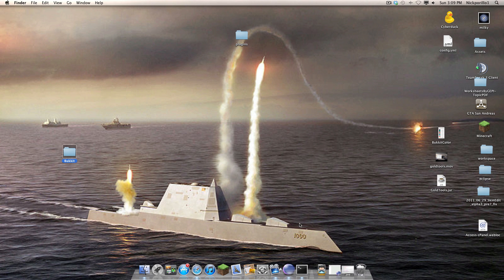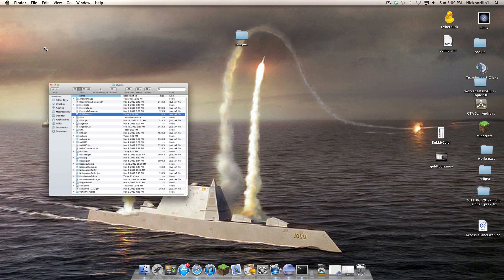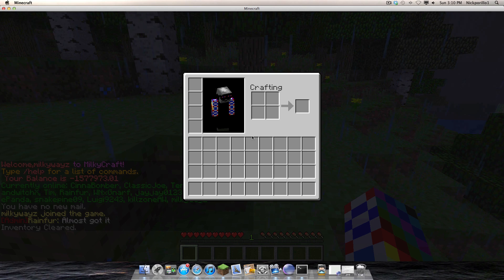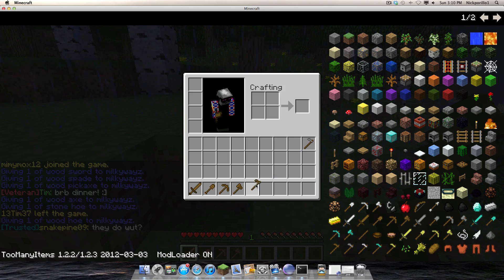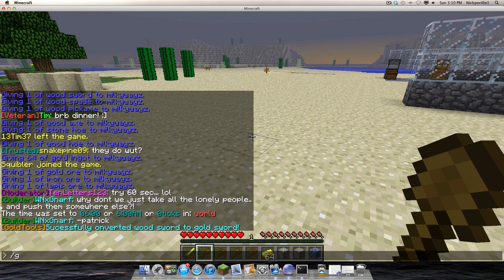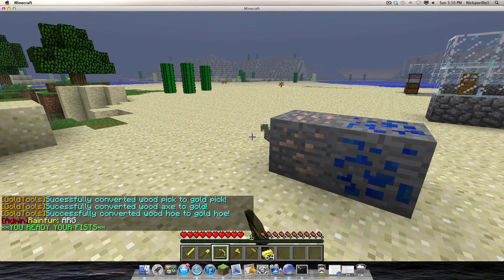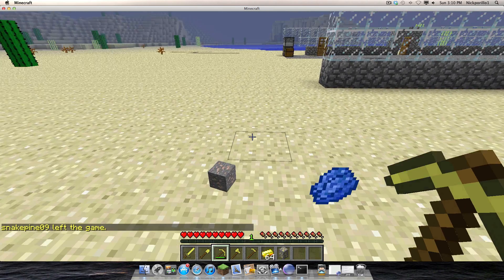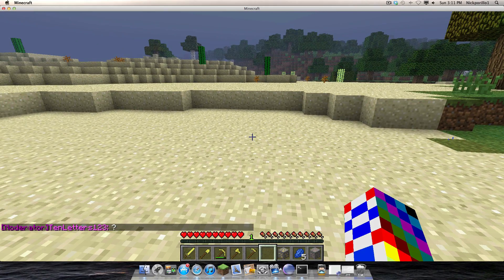Minecraft - Bukkit plugin GoldTools Tutorial part 2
Please give this plugin a try! I would love any feedback i could get on this.